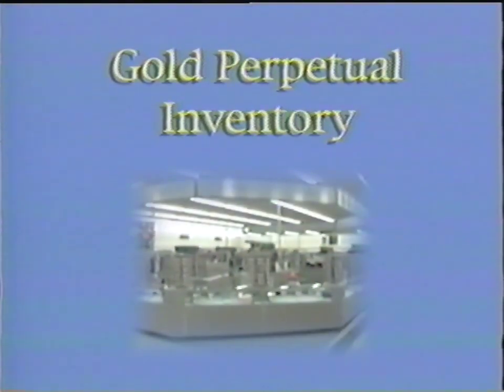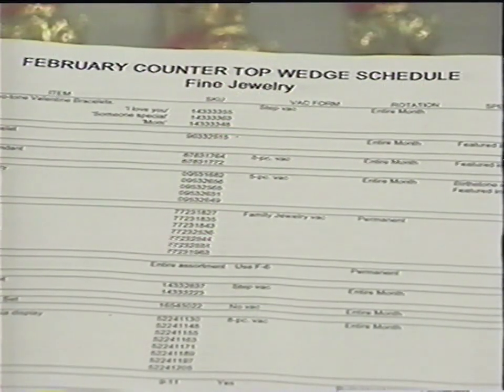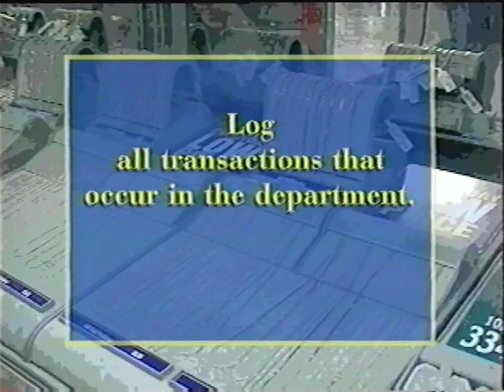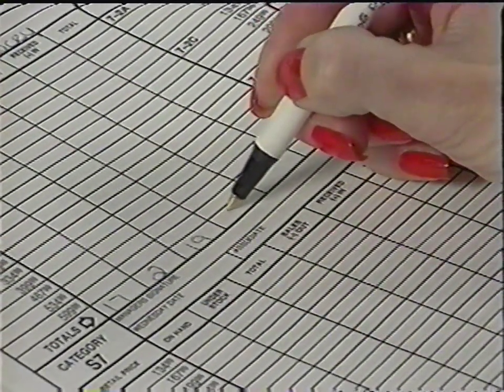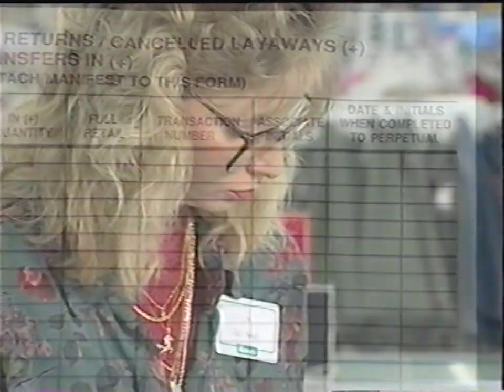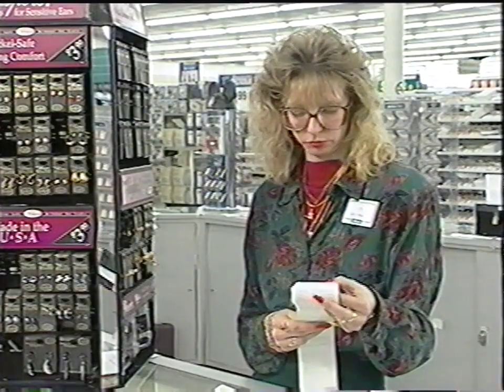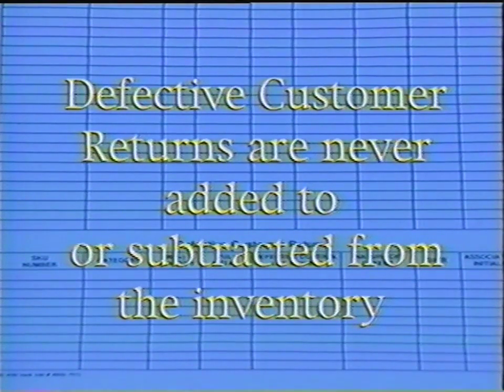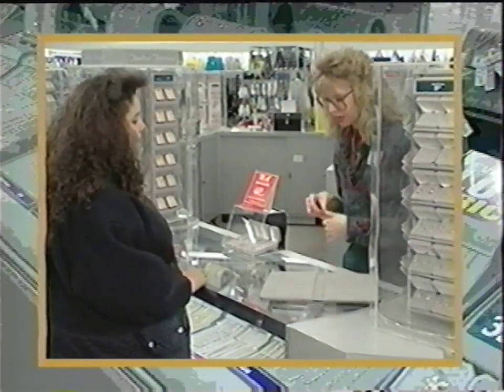Ames Department Store Employee Training 1996 Gold Perpetual Inventory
📋History of Ames
The company was founded in 1958 with a store in Southbridge, Massachusetts, and at its peak operated 700 stores in 20 states, including the Northeast, Upper South, Midwest, and the District of Columbia, making it the fourth-largest discount retailer in the country.

Ames Wikipedia

📋Hi classic TV is run by Brandon if you have any questions about the content WE Post here don't hesitate to ask us.

📋Classic TV is what we show here. For that go get your popcorn find yourself a video and sit back and relax and watch.

📺 Thank you a lot for stopping by my channel